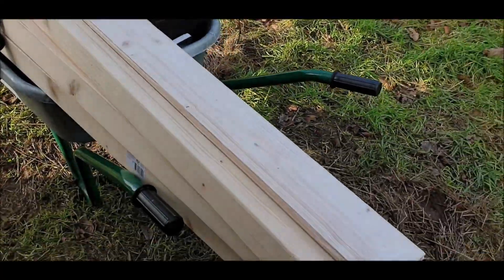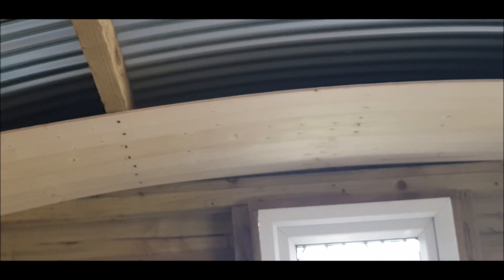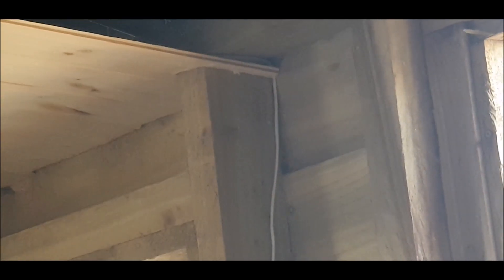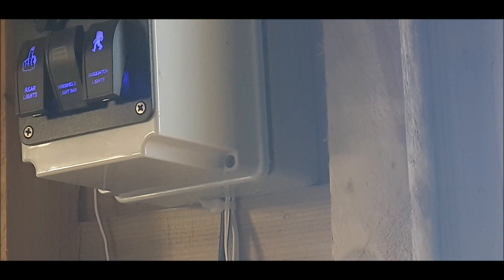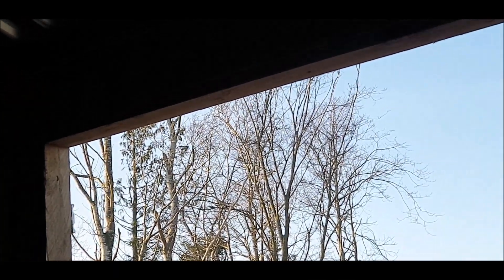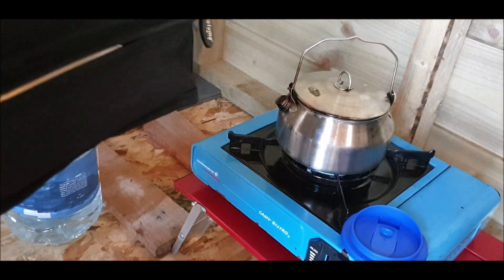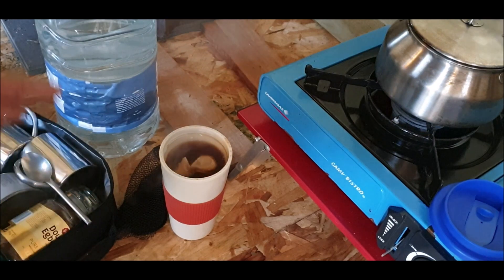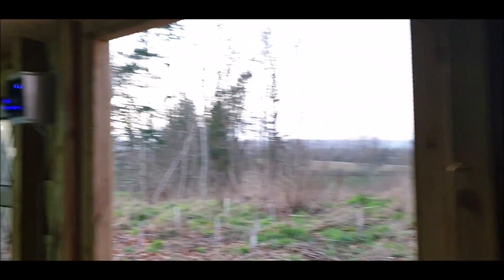Off grid cabin roof insulation and cladding